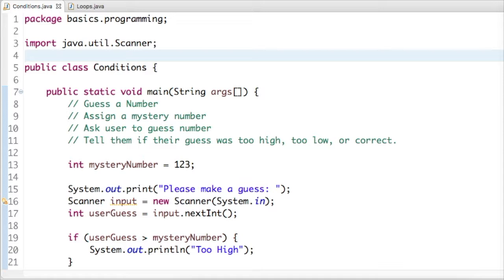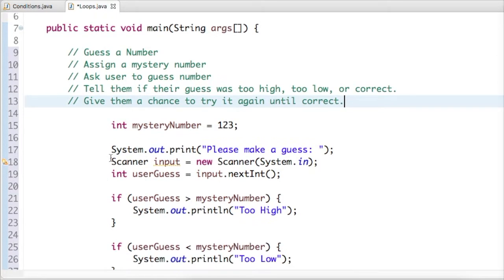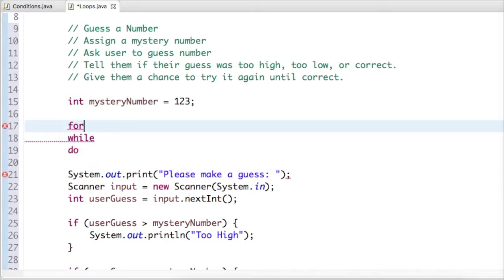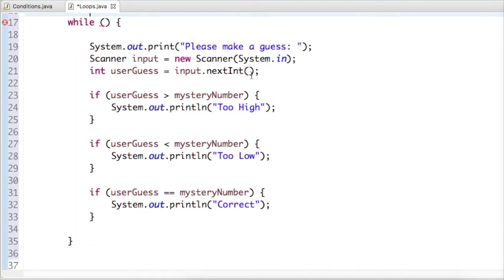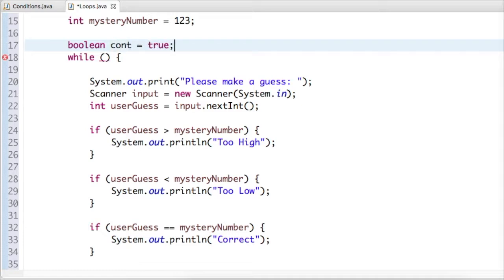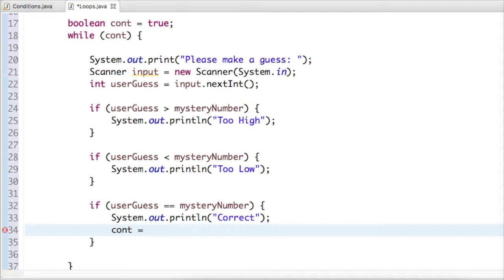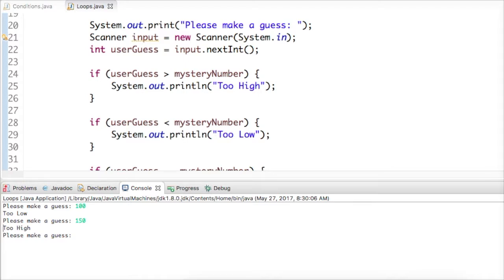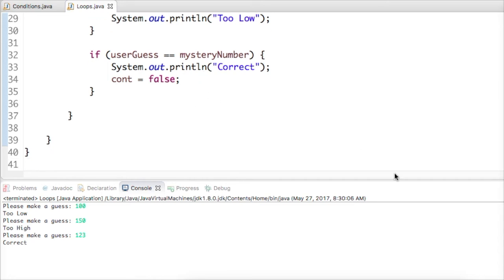Programming Basic Loops